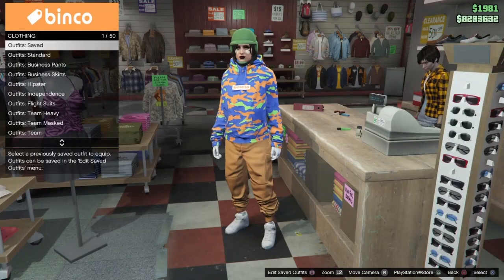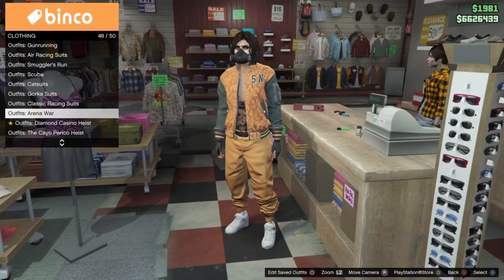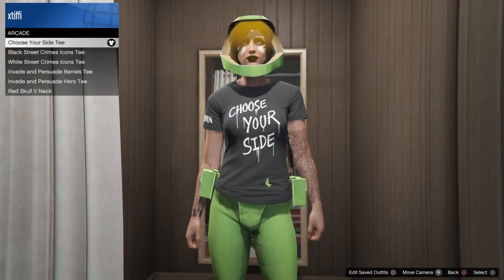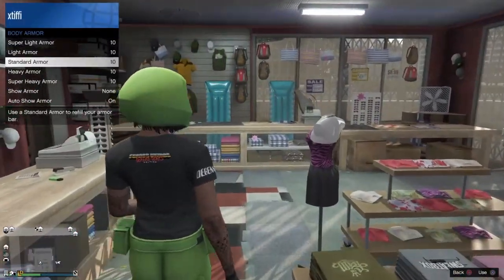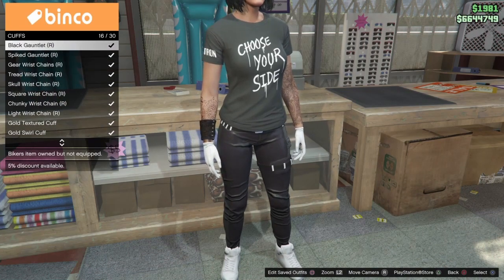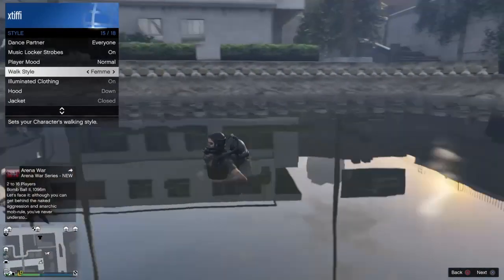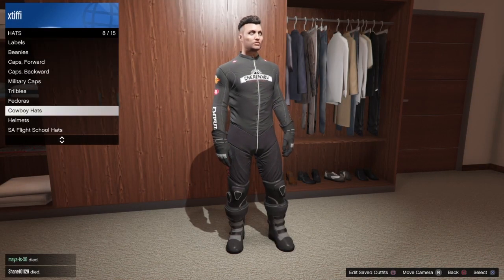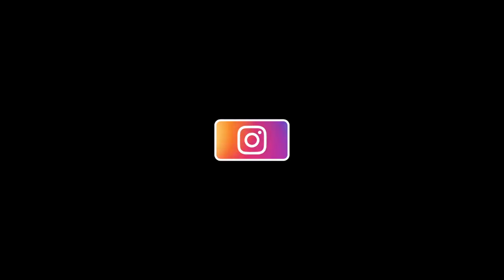GTA5 | Easy Outfit Glitches for Female & Male (Catsuit, Scuba Flippers, Logos, No Bra, Hats)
00:00 No Bra Glitch
01:39 Biker Outfit Logos
02:25 Bodysuit Glitch*
05:45 Scuba Flippers
07:28 Flight Cap Hat

xtiffi gtaonline gtaoutfits Download the Amazon app and get $5 off your first purchase in the app